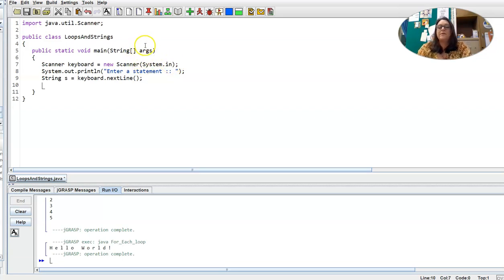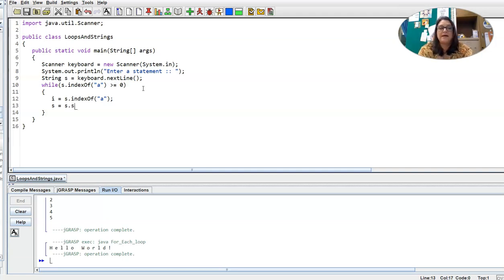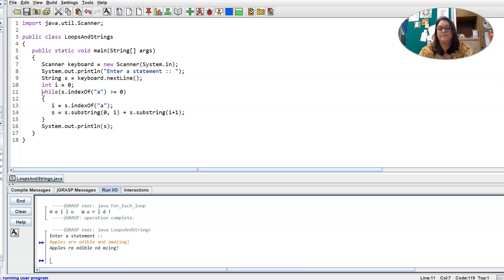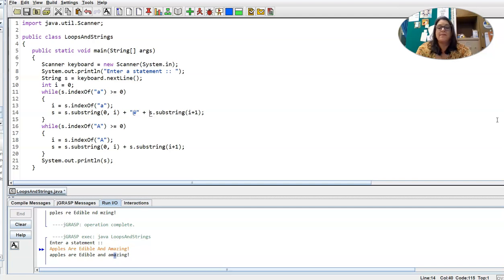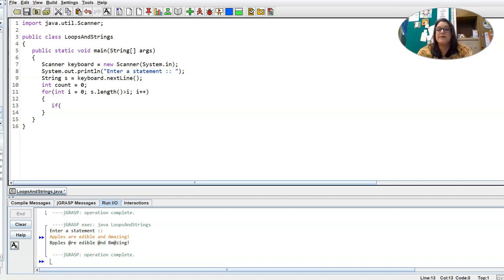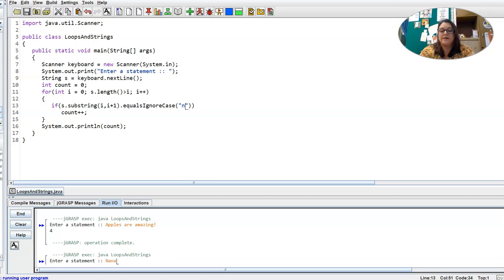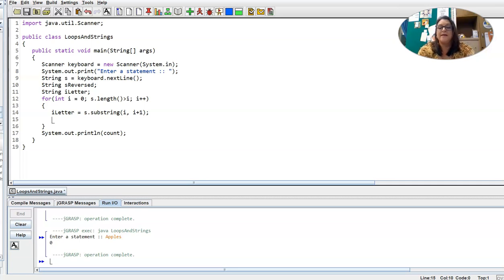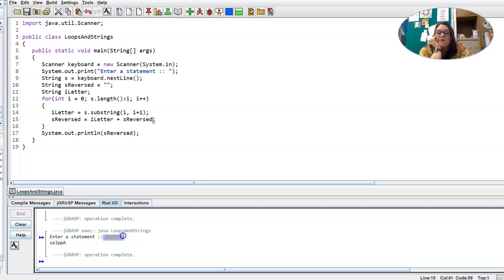U4L3 Loops and Strings